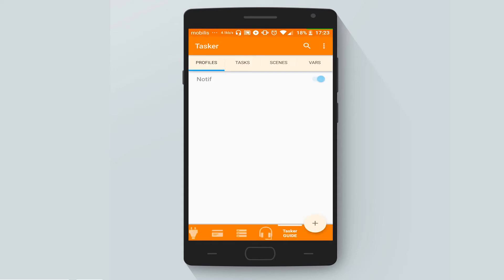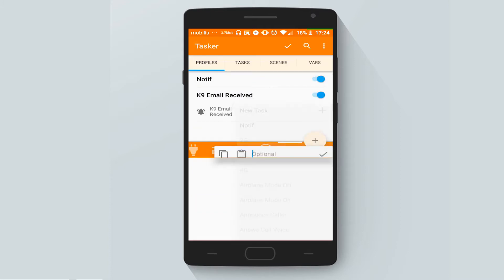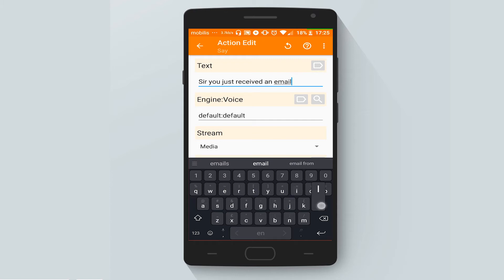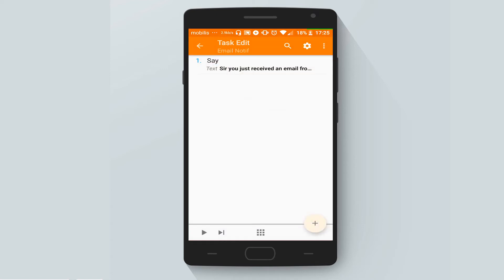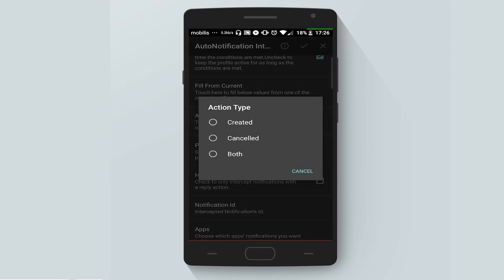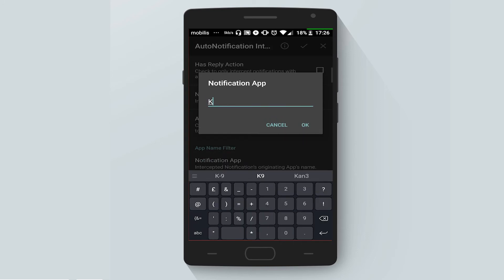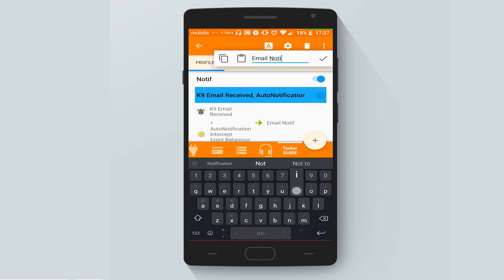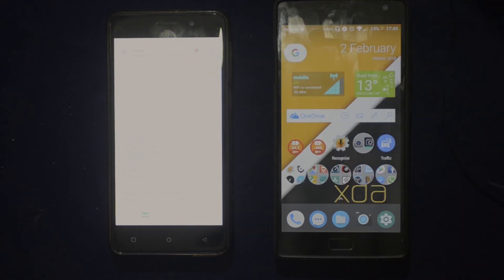TASKER GUIDE EP 7 make tasker read email notifications (autonotification)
this episode will cover how to make tasker notify you about your emails notification (Email sender , Email subject).